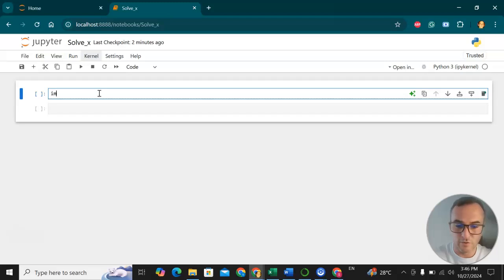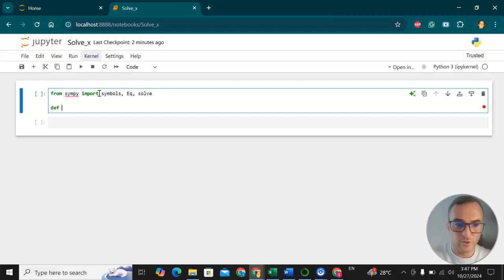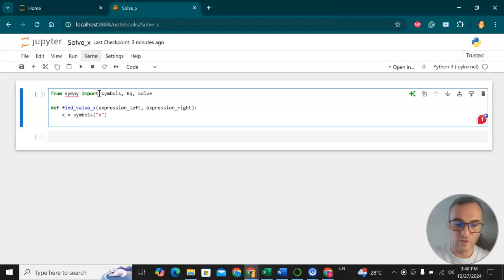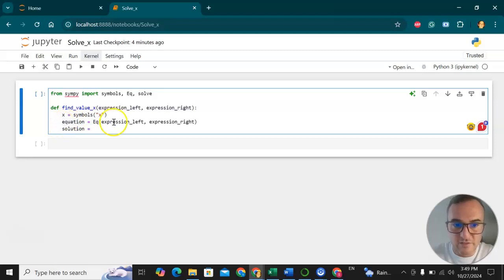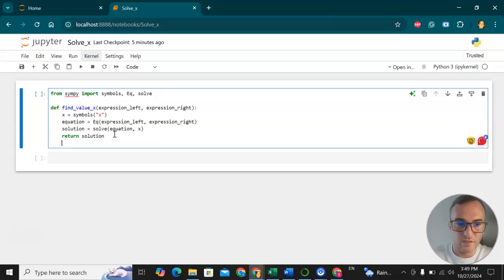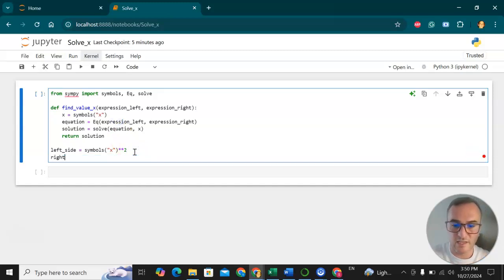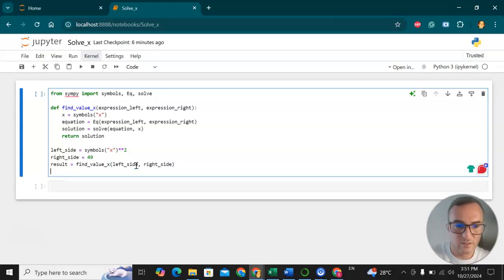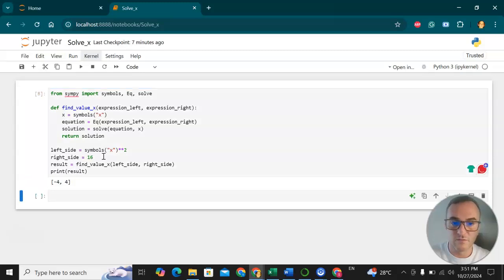Solve_for_x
This is a more abstract function that will use sympy (a Python library) to help us create an equation and solve for x.